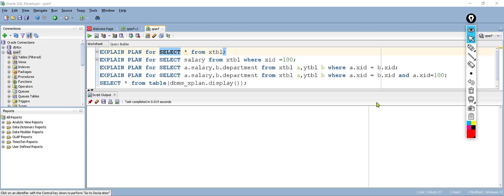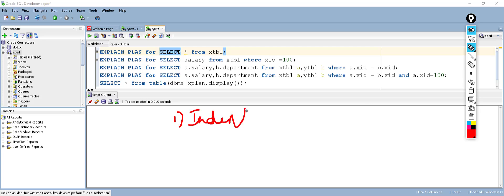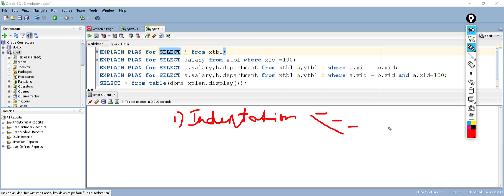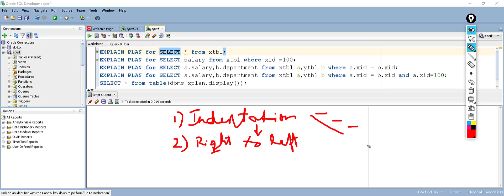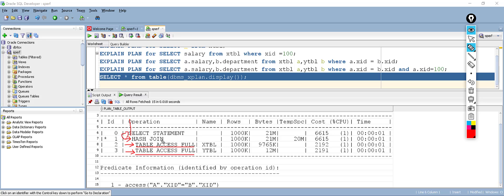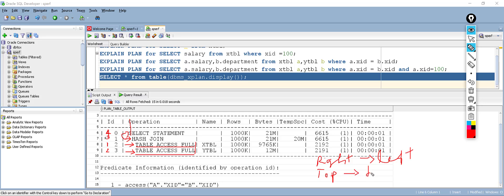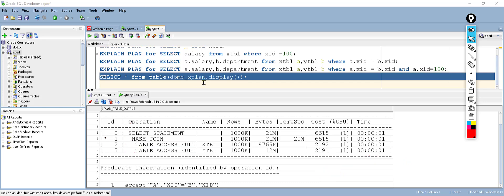Read Oracle Execution Plan Confidently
My real world scenario Oracle DBA courses for you to shine in your career